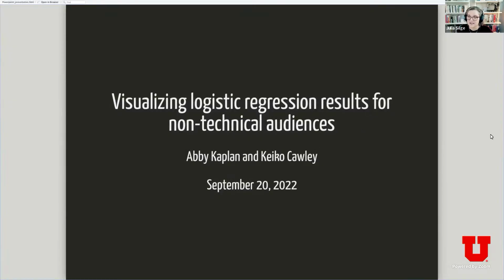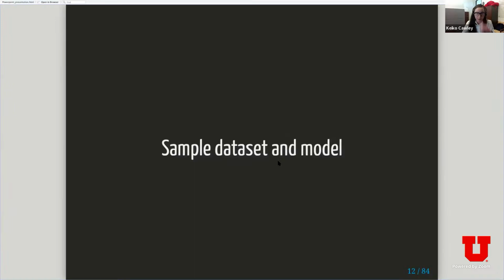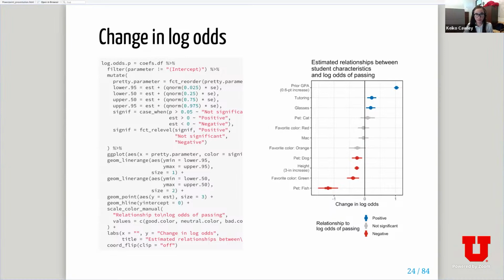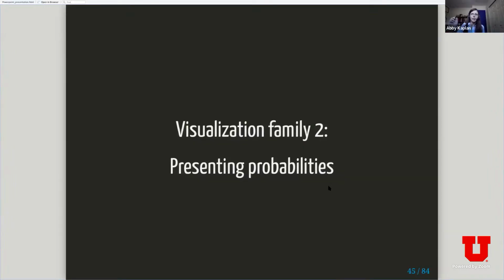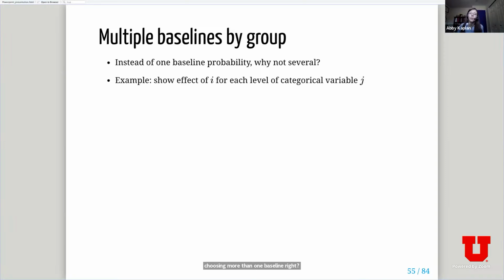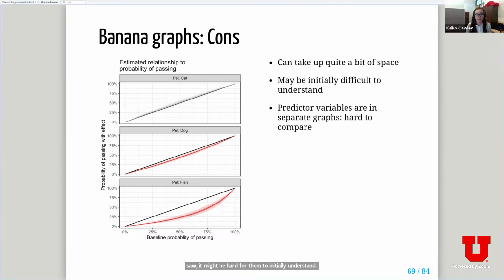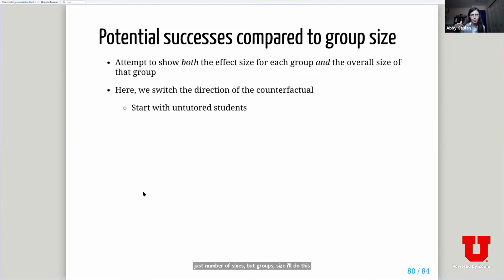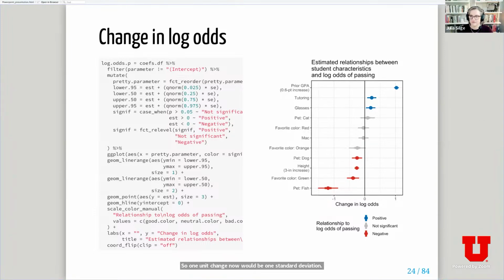Sept SLC-RUG Visualize logistic regression results for your non-technical audience